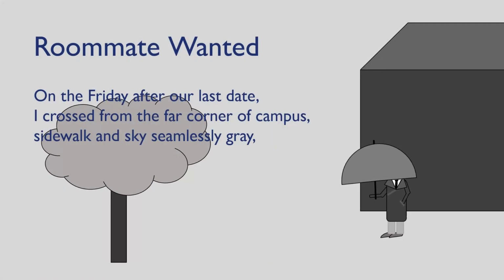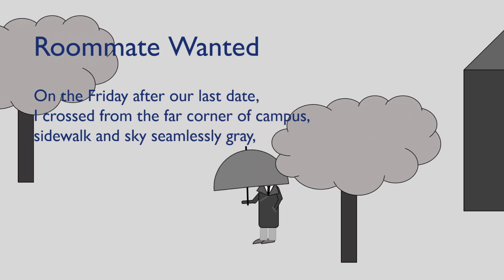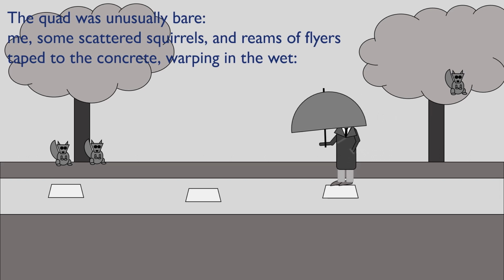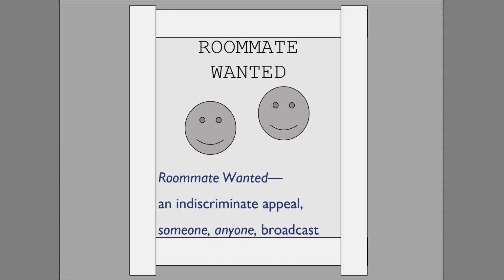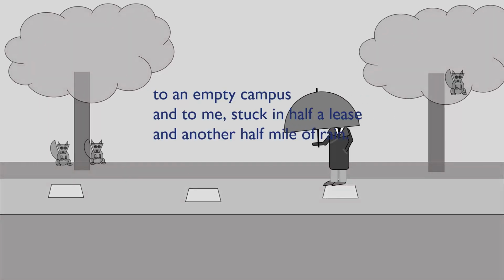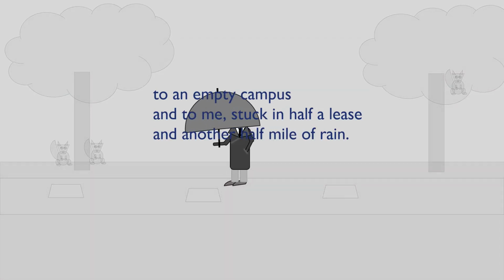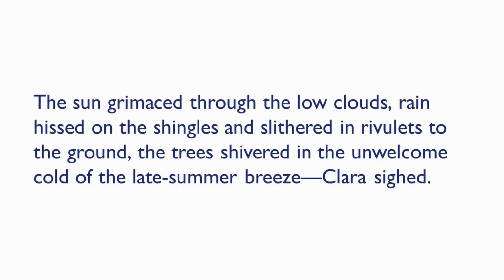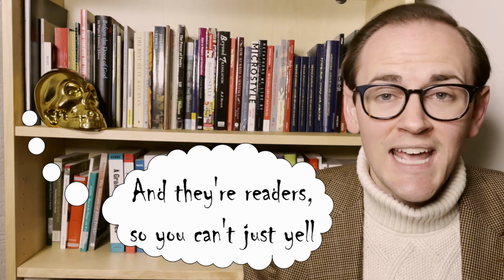Show, Don't Tell: Why it Works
"Show, Don't Tell" is one of the most significant rules taught to creative writers in any genre--but why does it work? In this video, we discuss this rule from a rhetorical perspective to explain why showing is such an important strategy in creative writing.

0:00 Introduction
1:01 Showing vs. Telling
3:54 Claims and Evidence
5:28 Showing and Telling